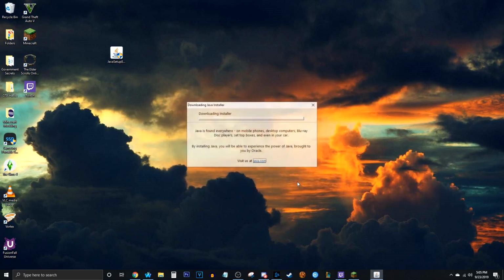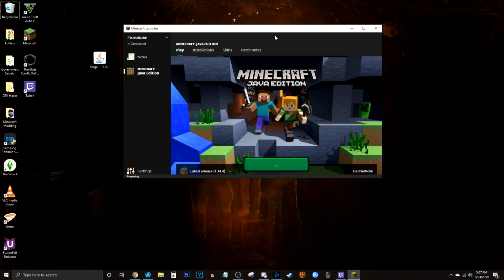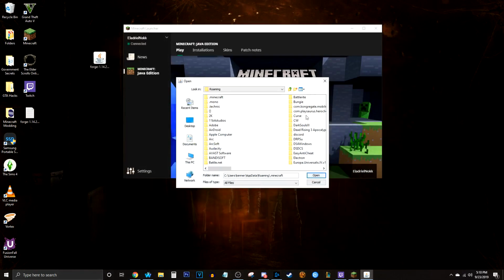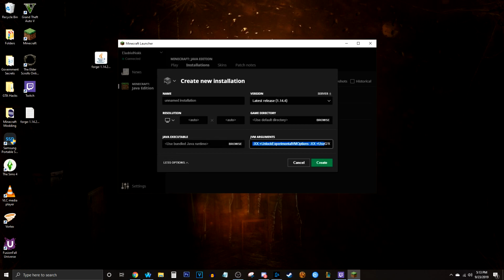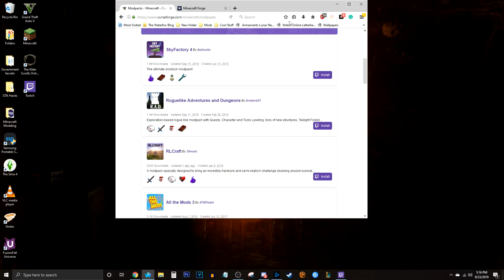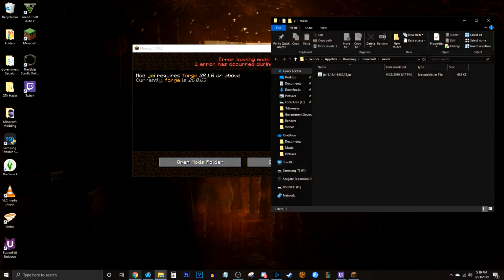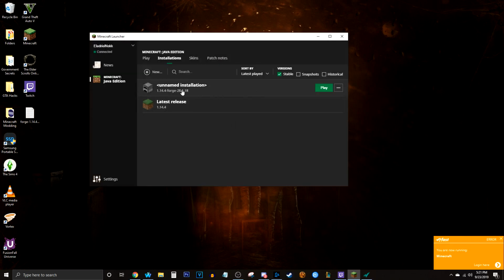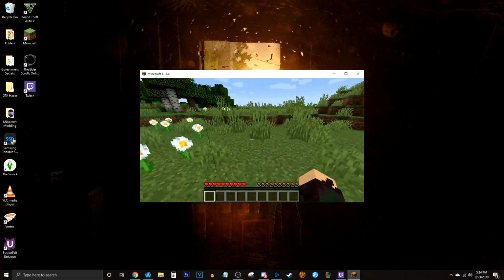How to install Minecraft Mods! (Forge 1.14.4)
Today I'll be showing you how to properly install Minecraft Forge 1.12.2

This will enable you to download all kinds of fun and interesting mods that I will cover in future mod review videos! More SMITE god guides are coming! I just wanted to try something new. Expect a let's play as well.